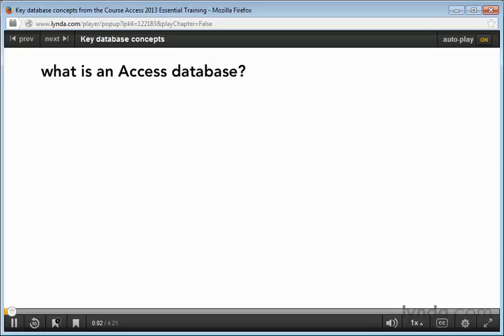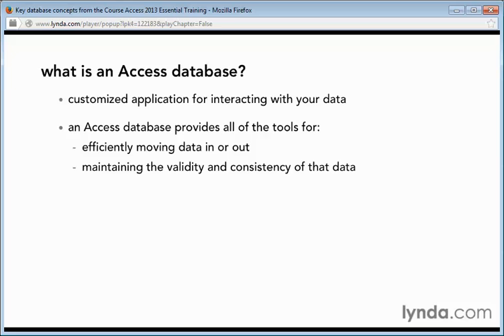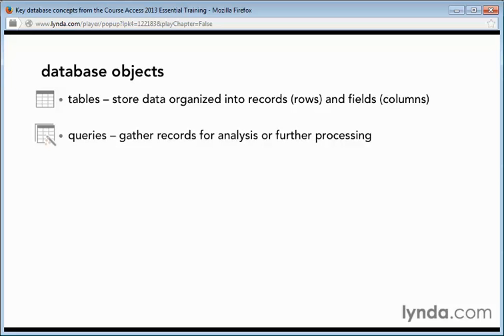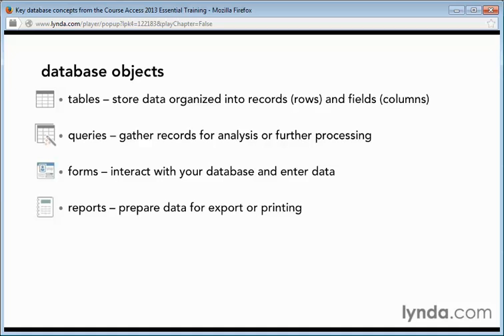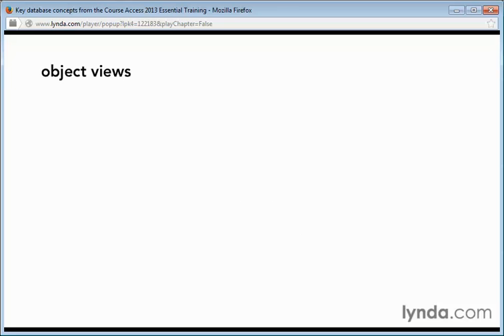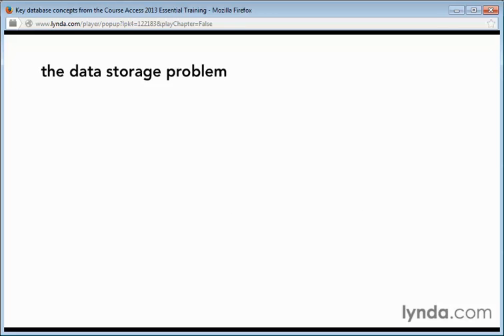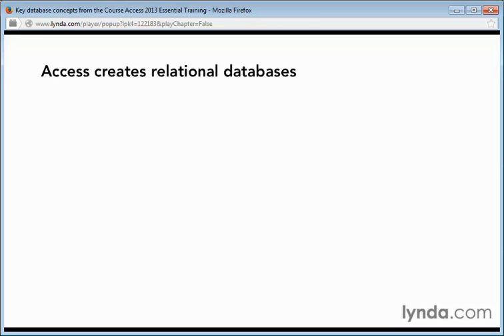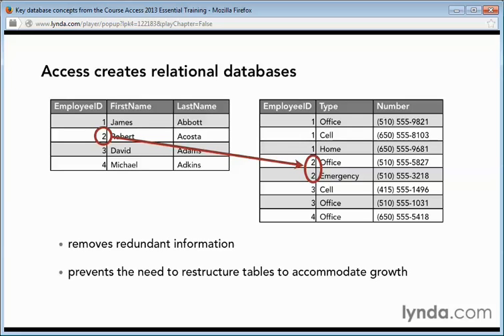2 Formation Access 2013 (Key database concepts - Essential Training)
Formation Microsoft Access 2013 (EN)